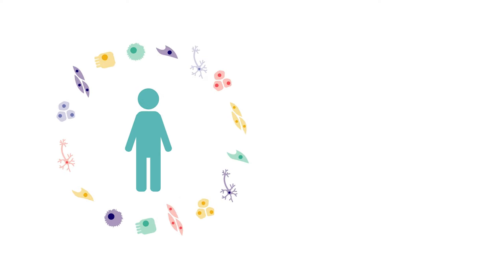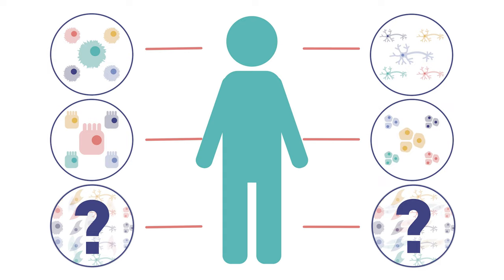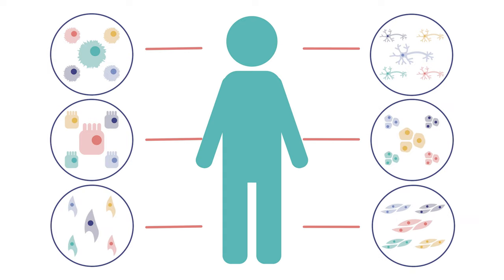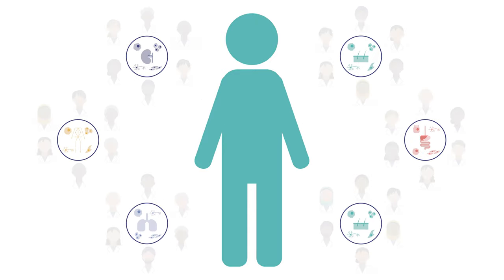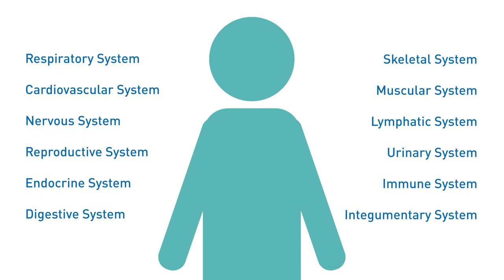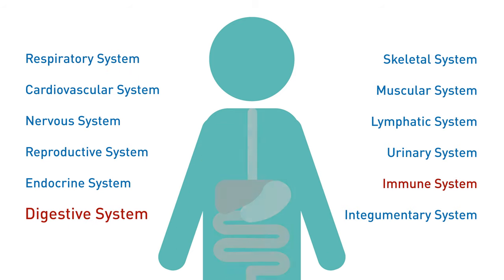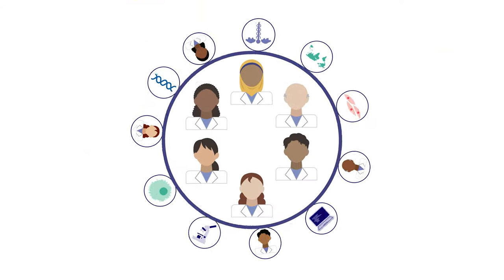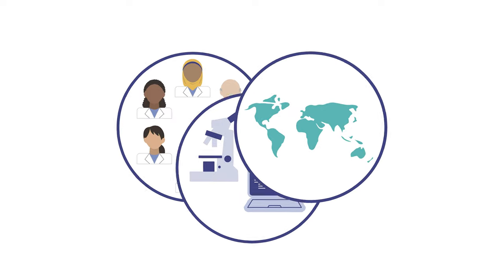Human Cell Atlas - International Collaboration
The Human Cell Atlas (HCA) consortium aims to create a complete reference map of all human cells and advance our understanding of health and disease. Because no single lab can complete such a massive undertaking, scientists from hundreds of institutions around the world have come together to build the HCA. During the initial phase of this project, researchers at the Broad Institute and the Wellcome Trust Sanger Institute helped mobilize international scientific communities to start planning this ambitious initiative. This large-scale effort aspires to generate resources and data and make them open and accessible to researchers anywhere, to help accelerate scientific and medical progress.